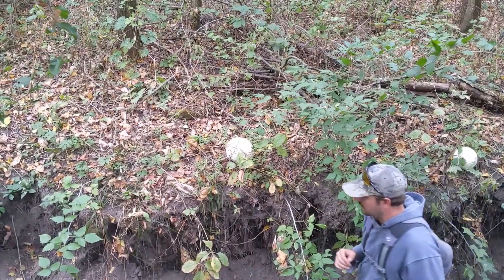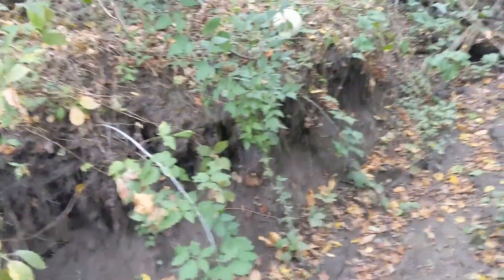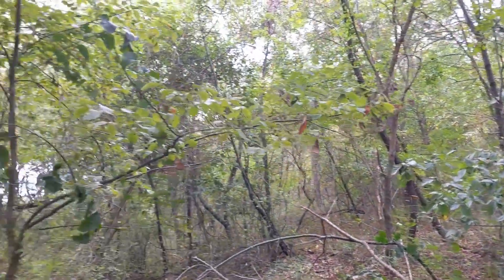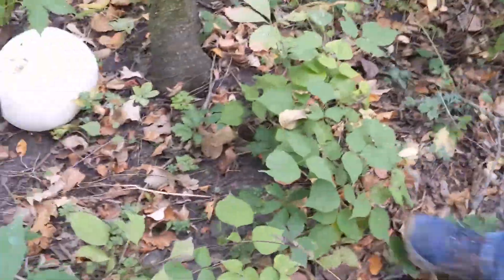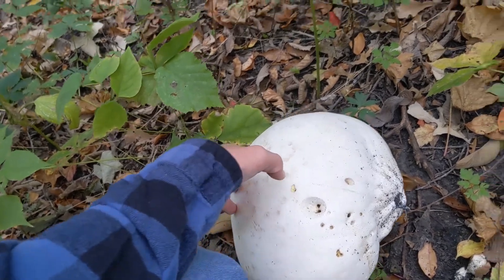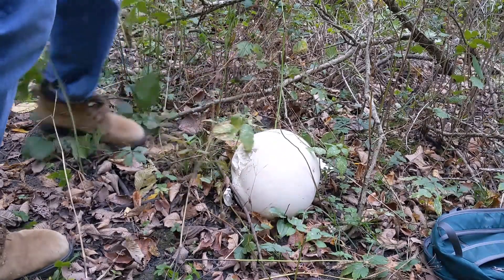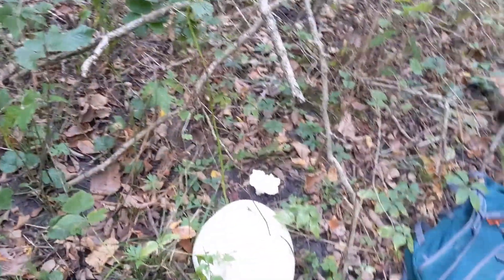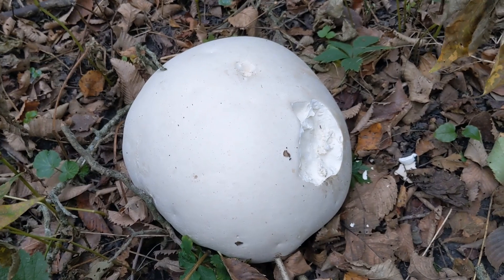Hunting GIANT & Common Puffball 🍄's! How To ID & Harvest!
9/28/20. Yesterday's hunt! A friend and I were running around Greene County Iowa. I found this new spot this summer called Elk Grove! It's a very big and beautiful spot! I can't wait to go back. Anyways we found a bunch of giant puff balls and a cool common puff ball specimen. Always make sure when harvesting puff balls that they're pure white through the middle! I personally like the smaller pear-shaped puff balls over the giant puff balls. And have never tried the commons but I'm about to remedy that!!     Well I hope you all enjoyed the hunt and be looking for more from me real soon! I love y'all and happy hunting out there.